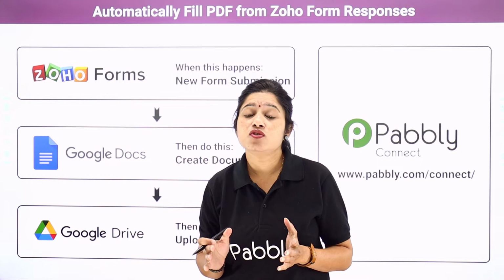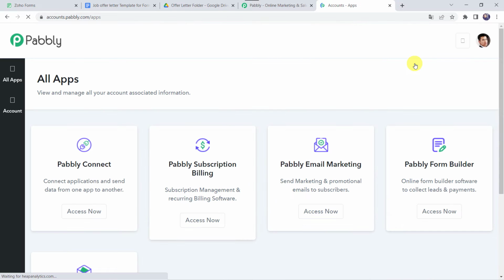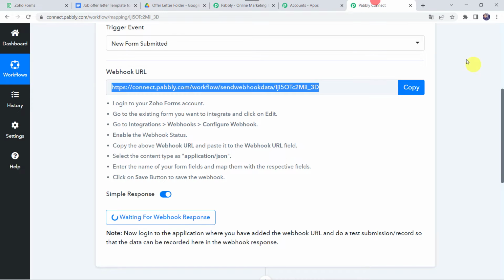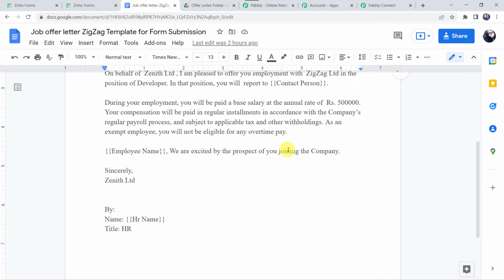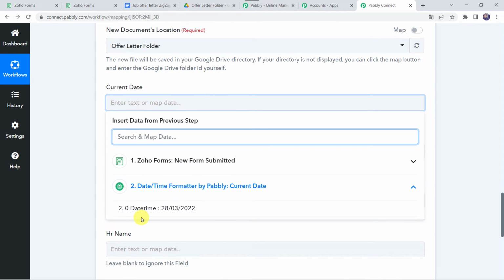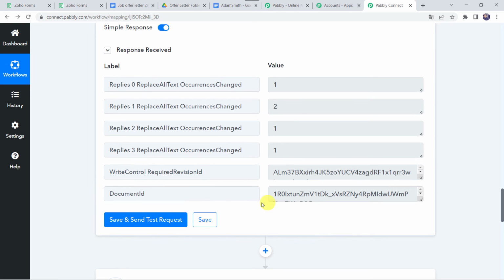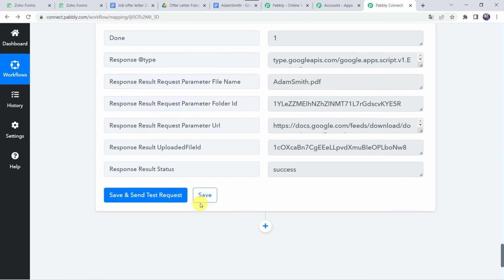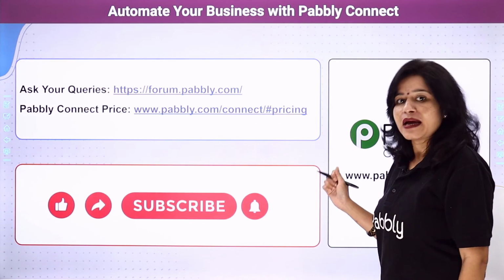Auto Fill PDF from Zoho Form Responses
In this video, we will learn Zoho Forms Google Docs Google Drive integration, where you can learn to  Auto Fill PDF from Zoho Form Responses with the help of Pabbly Connect.